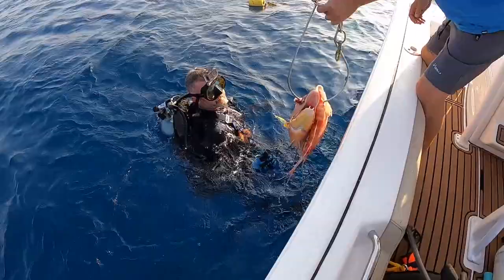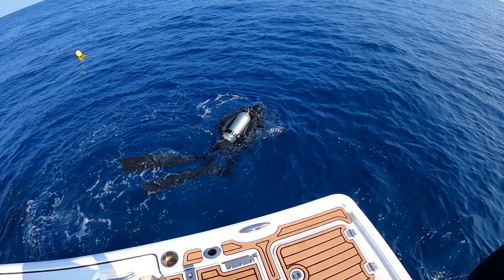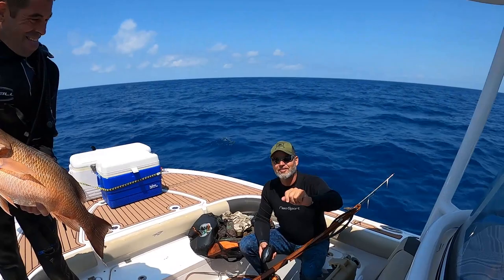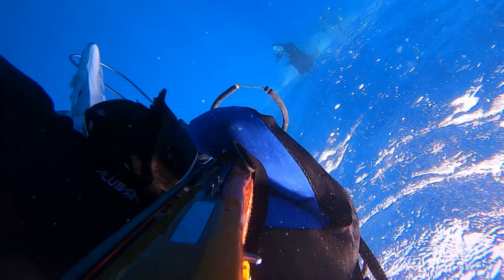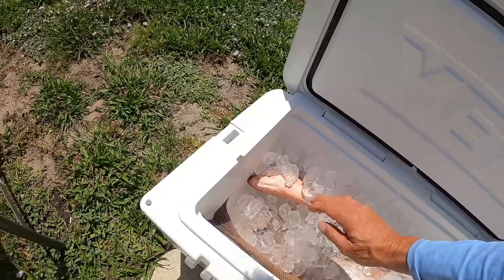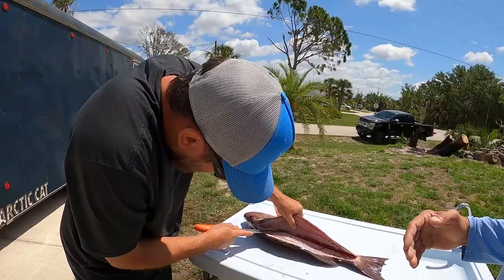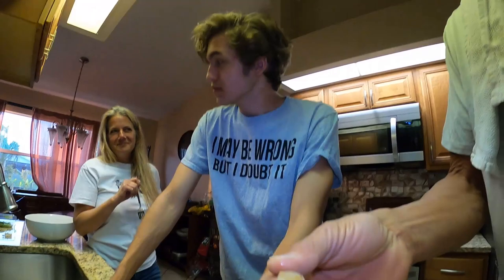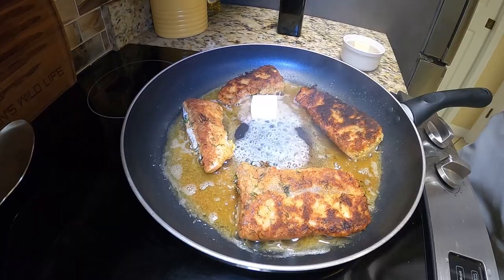African Pompano | Big Mangrove Snapper | Hog Fish | Spearfishing Gulf of Mexico Catch Clean N Cook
I get out offshore and shoot my first African Pompano and P. B Mangrove Snapper.  We get some quality fish in the box and I make Sashimi and breaded Snapper with Dill 😋